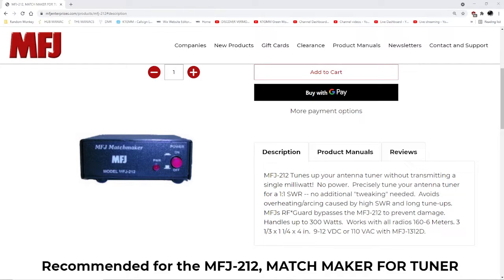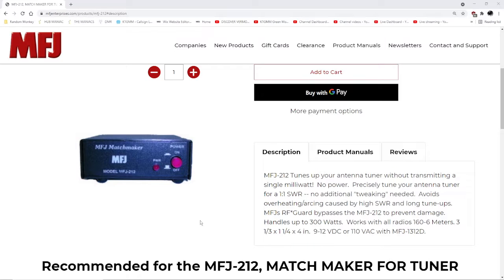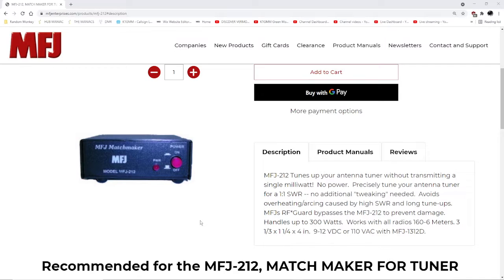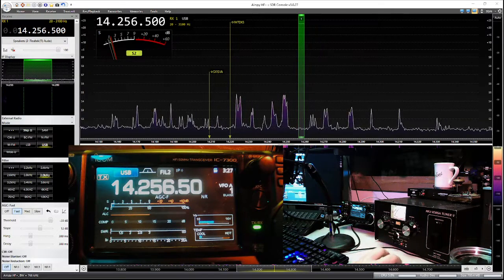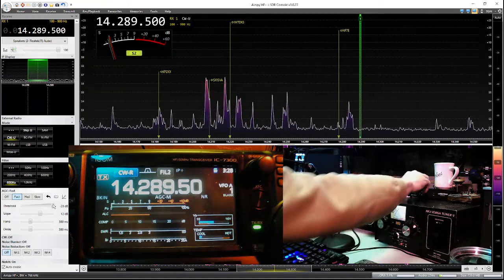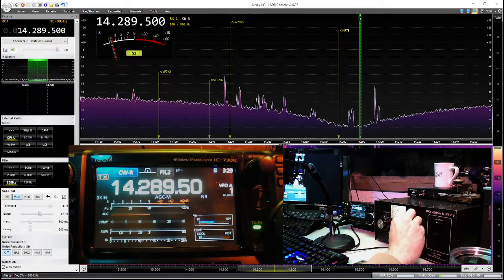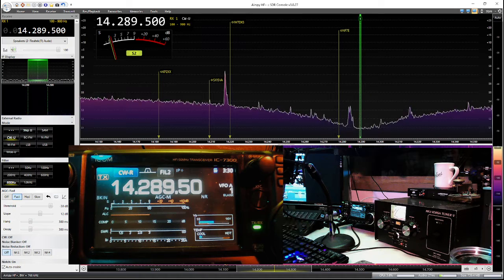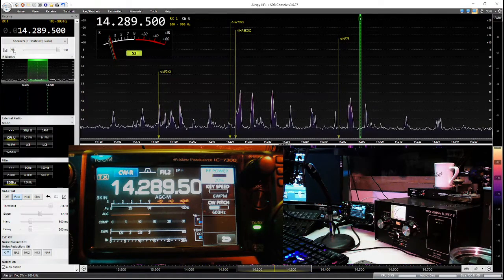HAM RADIO- Carrierless Tuning. MFJ 212 Matchmaker Demo.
No qrm. No stress on your rigs finals. Worth every penny.